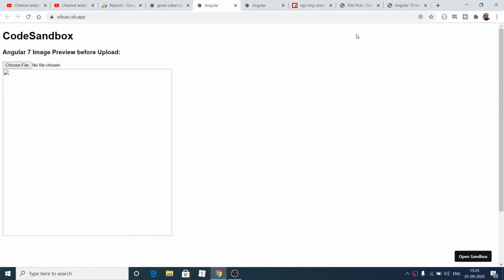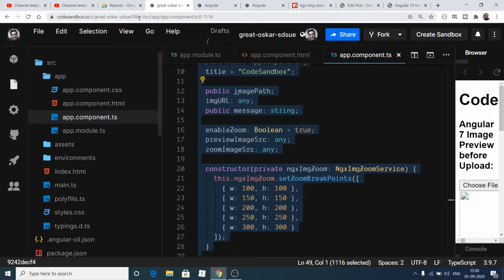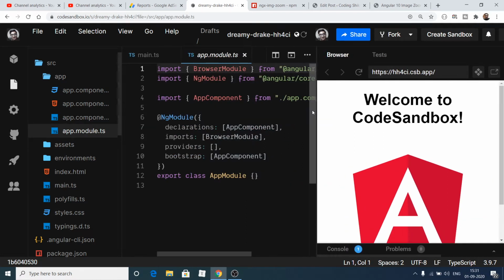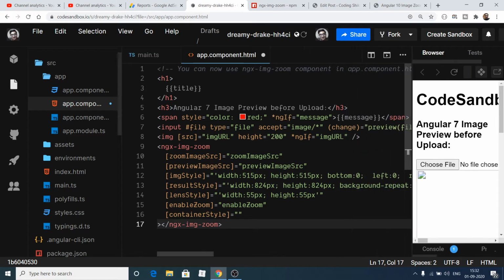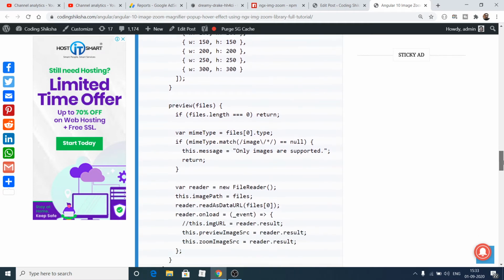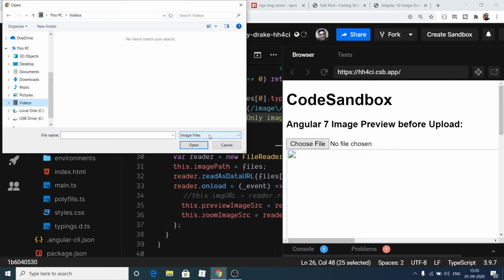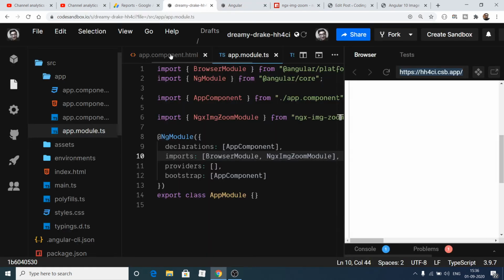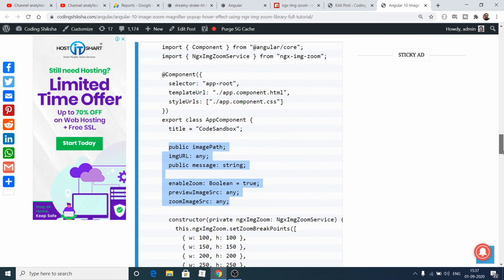Angular 10 Image Zoom Magnifier Popup Hover Effect Using ngx-img-zoom Library Full Tutorial